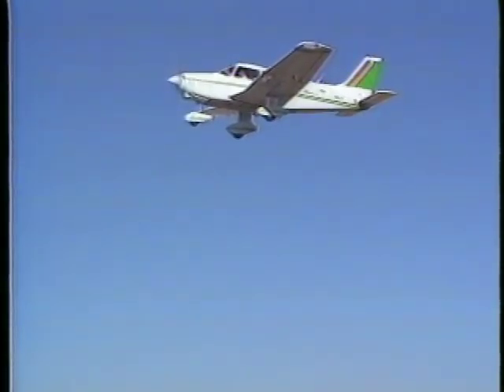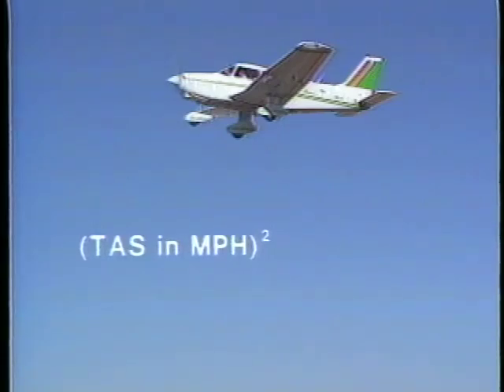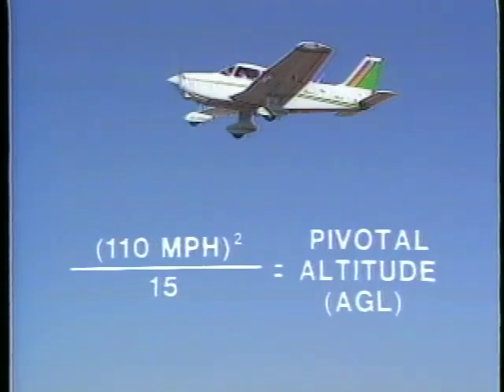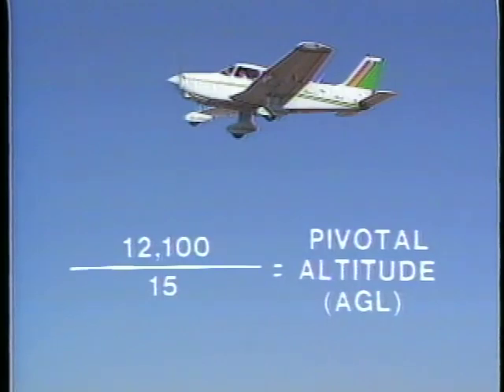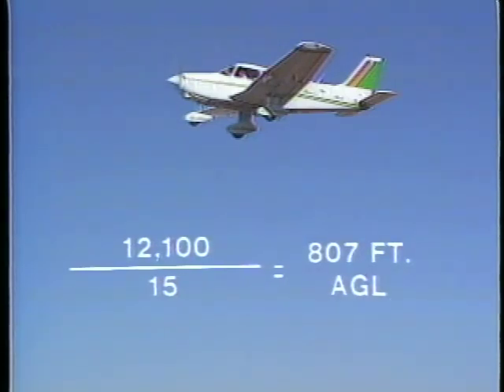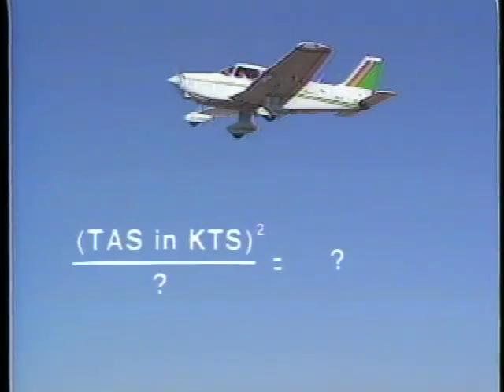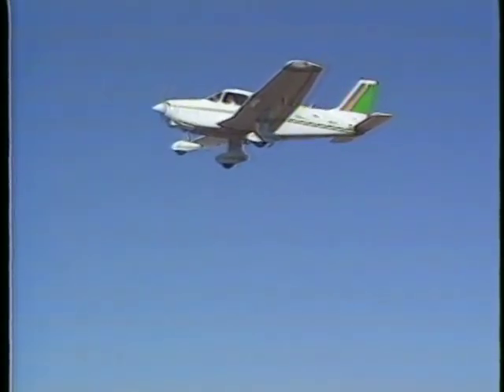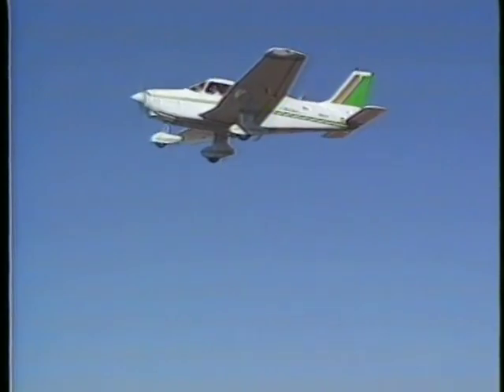8. Eights-on-Pylons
This lesson covers the technique and instructional structure for teaching eights-on-pylons. It explains pivotal altitude, wind correction, visual tracking, aircraft coordination, and how to help students understand the geometry of the maneuver.